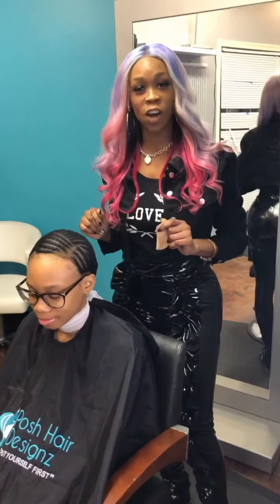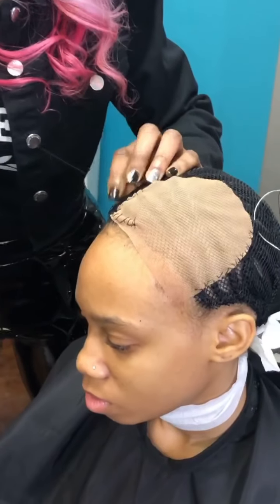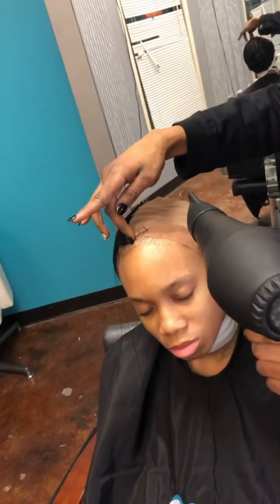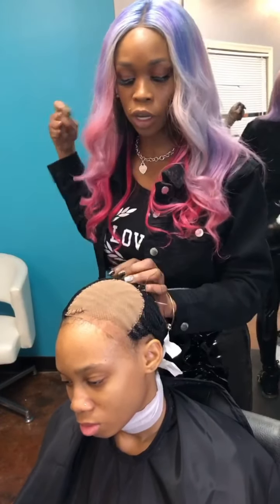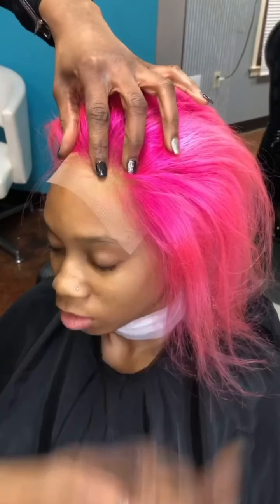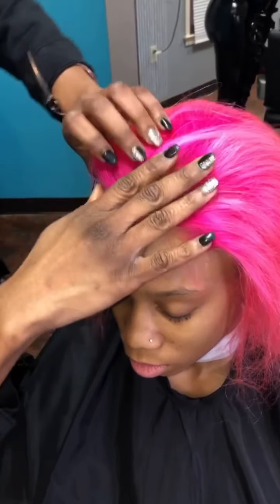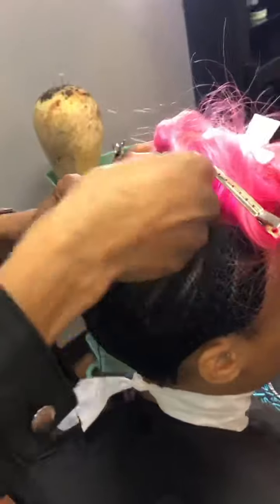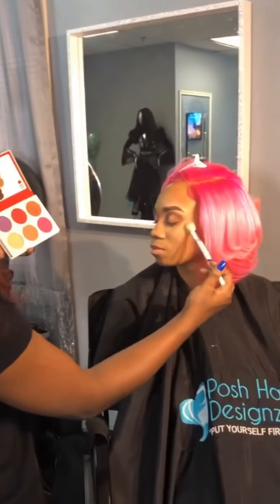Receding Hairline Closure Tutorial Full Fashion Color Bob Sew in Weave w/ No Glue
Learn how to create an Illusion with various Hairlines by yours truly Taneasha Hines..

Facebook Posh Hair Designz
#5*5closure

Fashion Color No Adhesive Full Sew in Feather Bob